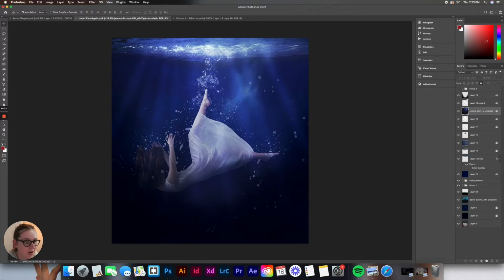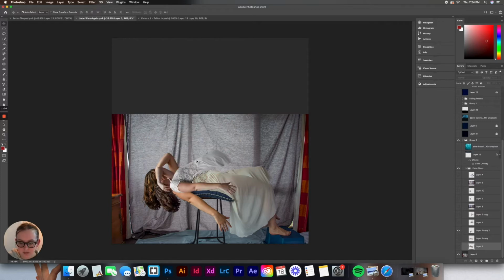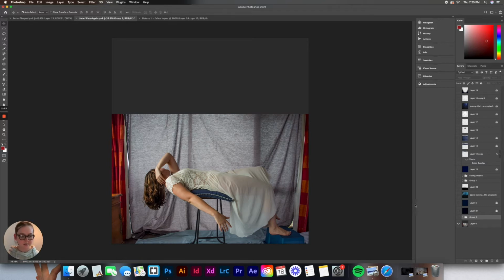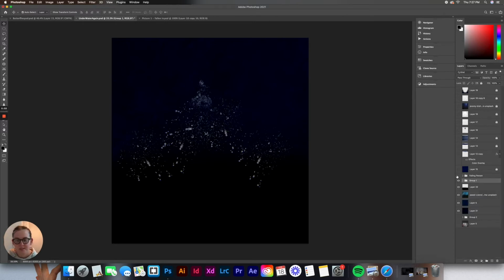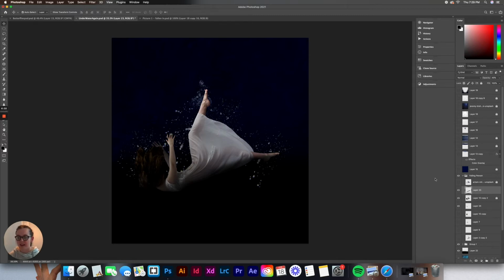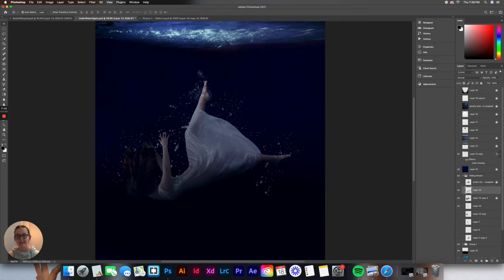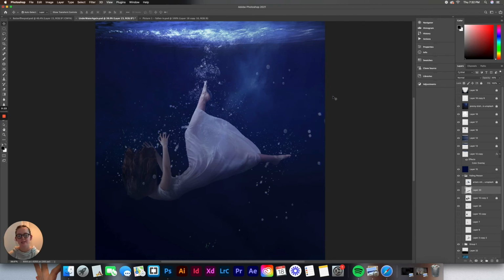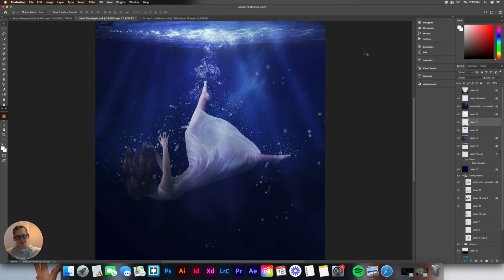Drowning Girl Tutorial and behind the scenes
Here is the behind the scene and photoshop process of one of my latest images 'Drowning Girl'.
How my favourite photographer Brooke Shaden creates her very own "Under Water Photographs" without having to go underwater!

@JadeMaloydPhotography on Facebook
@jademaloydphoto on Instagram
a link to my website!